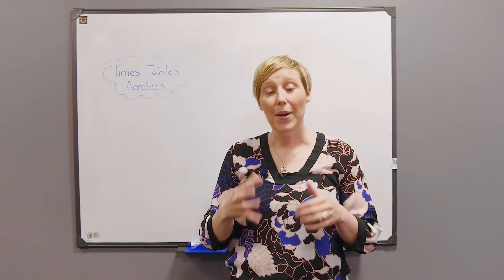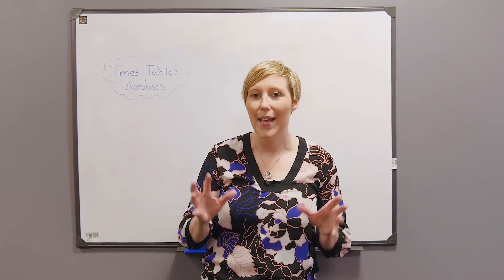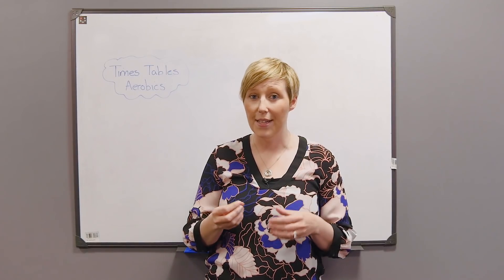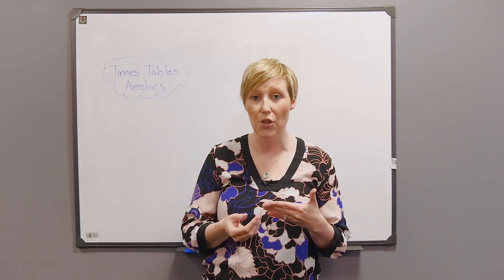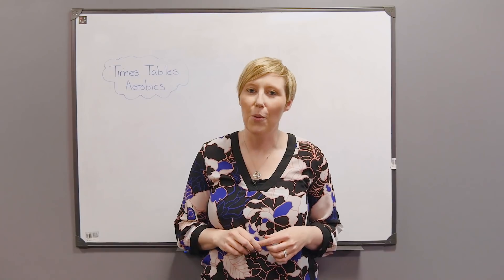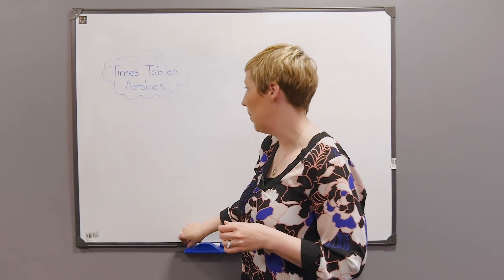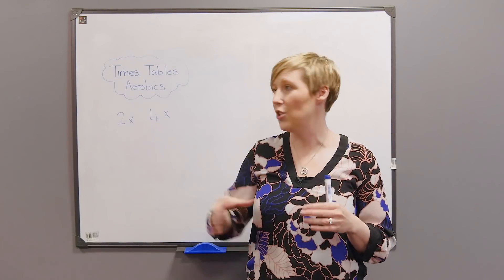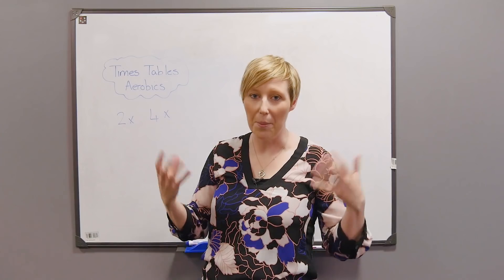Times Tables Aerobics | Mental Math | Multiplication | Multiplication Games | KS1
Times Tables Aerobics | Mental Math | Multiplication | Multiplication Games | Education | Math Games | KS1

Math games and multiplication times tables can be used together to help educate children on numbers and counting. Times tables aerobics is a game used to give kids some fun while learning how to multiply.

This method is one of the easiest when it comes to multiplication for kids as it is the basic multiplication method that teachers and parents can use in schools and even at home while they are homeschooling their kids to take them through it step by step.

Times tables aerobics is a method that we love because it is a little bit challenging for kids, they will need to be aware of the timetable they are going to play with, they should listen and focus on the counting process in order to know what they are supposed to do with the number being said and they should be well aware of the moves they are supposed to do.

In this educational video, we want to help parents at home and teachers in schools to teach the kids the timetables while at the same time teaching them some aerobics moves. The whole idea behind this math game for kids is to choose two different times tables - for example, two and four - and ask the kids to raise their hands when a number related to number two times table appears and jump when any number in the timetable of number four appears and do both when the number mentioned is related to both times tables.

According to experience, we could say that kids always love to play those challenging games that make them use their minds, reconsider the lessons they have learned in math before and eventually give the right answer or the right move, it depends on the game they are playing.

Michelle has lots of suggestions and ideas when it comes to multiplication and she always suggests using the favorite games for the kids to make it more calling out for them. Play-doh, building blocks, Lego, cartoon characters and even other toys could be exciting for the kids to learn something through - they will be playing with at the same time learning a new thing

The grid method is one of the methods used in maths to teach kids multiplication and there are also those math problems which will need to be solved and could be done through the building blocks that your kid owns

Choosing the multiplication method that your kid will use will always depend on which one they prefer and which they use easily without any complications. The basic multiplication method could be considered the easiest especially when dealing with big numbers

From the other mathematical techniques which parents could teach the kids when it comes to math, there is the common core or the number line which is used with all the other math operations like addition and subtraction

Math, in general, could be part of everyday life, whether in doing some exercises and aerobics or in the daily conversations and activities that are done. You could ask your kid to count the plates you have taken to the table, you could ask him to count for you the remaining pieces of chocolate found in the box and then multiply them by two to know how exactly you still need, etc. There are lots of ways and methods used that could make math part of your kids' daily life and teach them how to apply the lessons they take in school or even at home on all the mathematical equations and operations they might need to handle.

If you have any questions, let us know and we will be happy to help. Also, let us know what you'd like to see from us next!